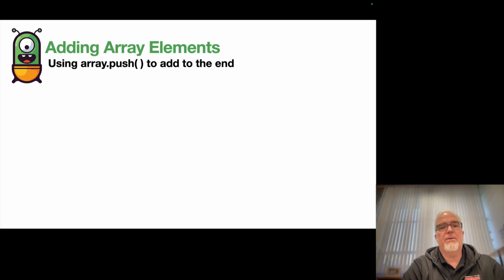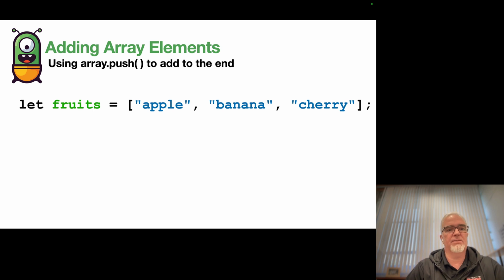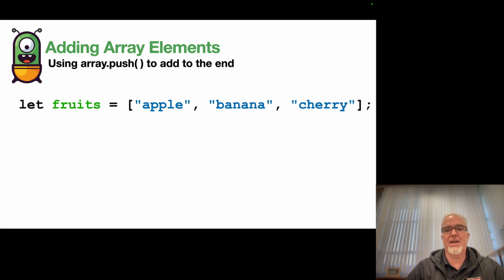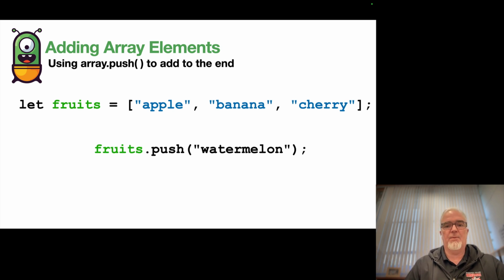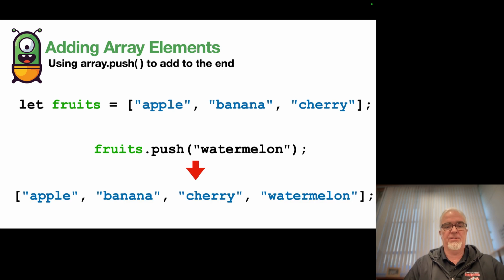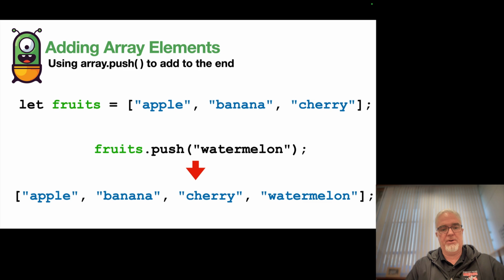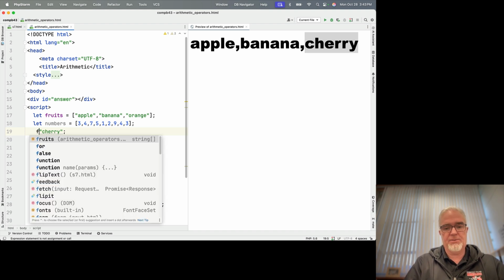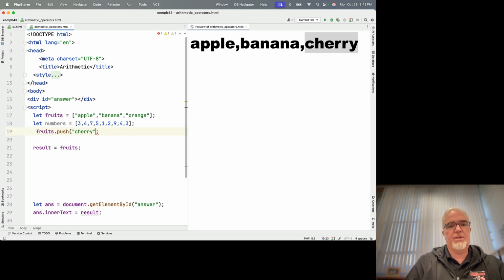JavaScript (Fall 2024) Module 4-4: Adding Array Elements Using Push in JavaScript